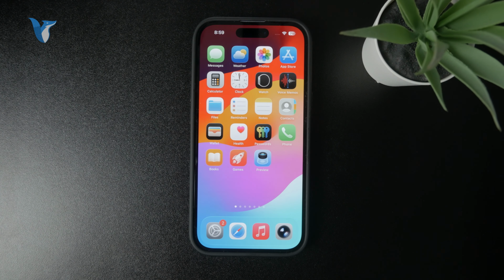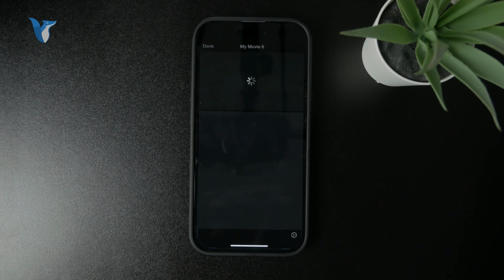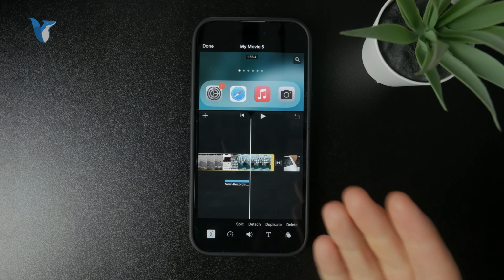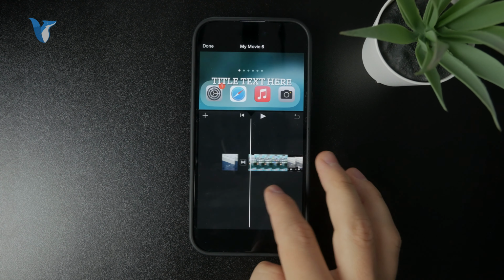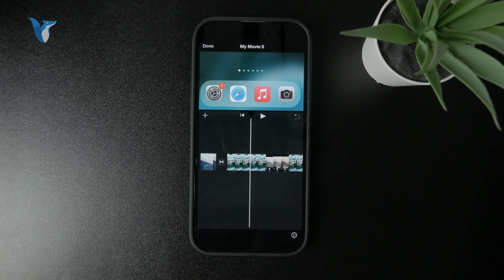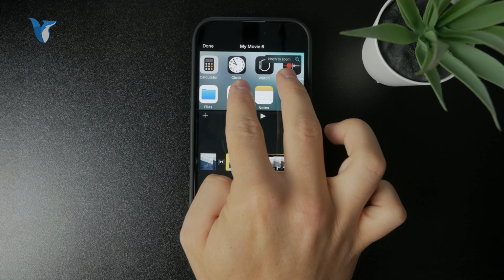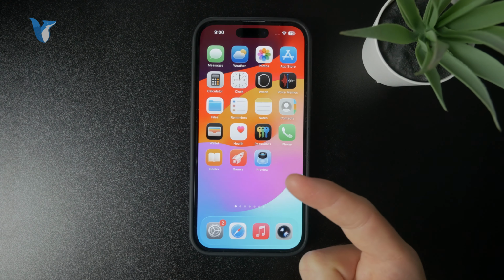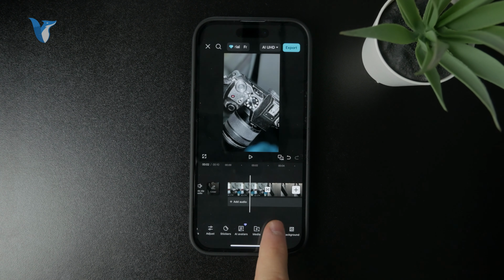How to Fit Picture in iMovie iPhone (tutorial)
Want your picture to fit perfectly in iMovie on your iPhone? In this video, I’ll show you how to adjust and scale images so they display exactly the way you want in your project.